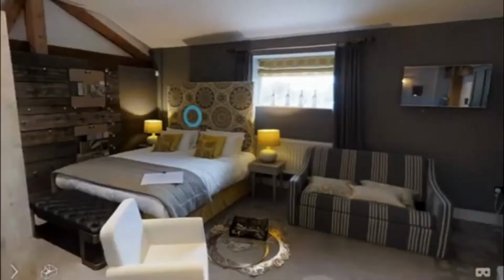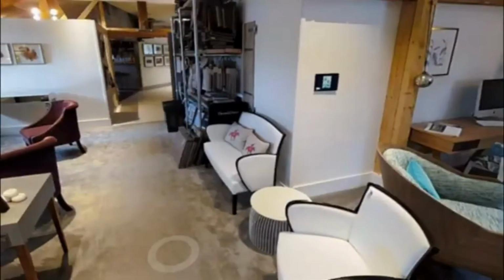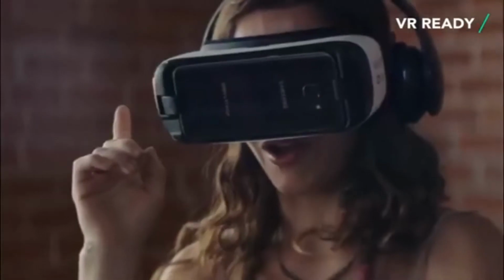See 360 Virtual Tours Manchester - 360 Degrees Virtual Tours Manchester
Welcome to the future. Showcase your business with a "see three sixty" degree virtual tour. Impress clients, attract customers and get ahead of the curve in your industry.
 See 360 degree virtual tours allow your customers to move seamlessly throughout your whole venue online, capturing not only the bigger picture but all of the finer details. Our bespoke dolls house view gives your customers a completely unique sense of the space across your venue.
Allow your venue to be viewed anytime with a full virtual tour. Engage your customers in a fully immersive HD virtual tour and realistic experience. Highlight the key features of your venue with customisation.

Clients are 95% more likely to call after viewing your see 360 degree virtual tour.

What is a See 360 Degree virtual tour?  A See 360 Degree virtual tour is a complete three-dimensional representation of a space. You can walk through and experience the space as if you were actually there.
 A See 360 Degree virtual tour uses the most up to date technology on the market. Captured in HD quality, with 3 unique view types, 360 degree dolls house view, plan view and virtual walk through.

We ensure a bespoke HD interactive virtual tour to showcase your business.

0:00 Intro
0:15 360 Virtual Tours Manchester
0:55 Virtual Tours Manchester
1:33 360 Virtual Tour Company Manchester
2:35 Manchester Virtual Tours
3:12 Virtual Reality Service Manchester
3:55 Virtual Tour Service Manchester